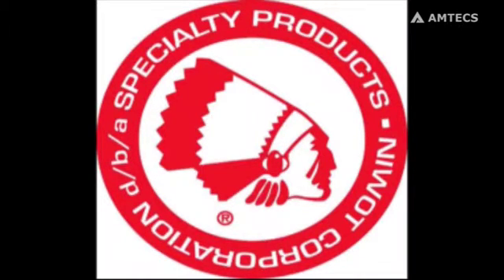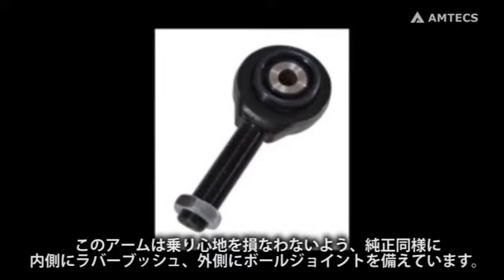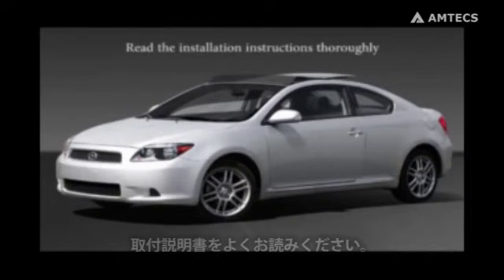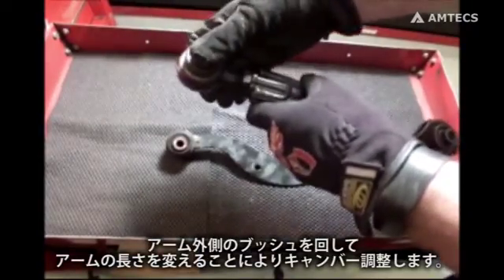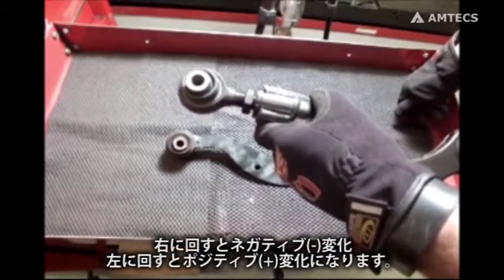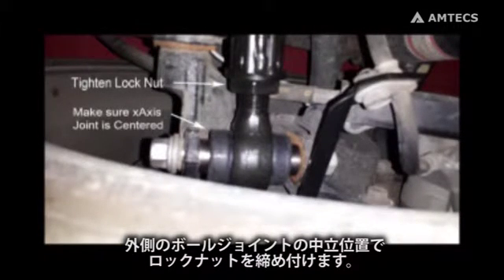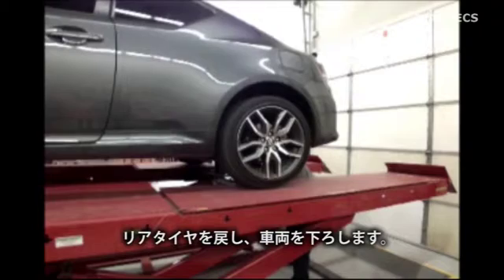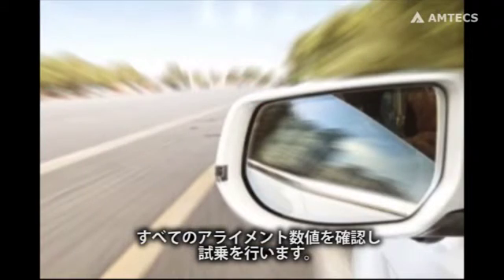レクサス CT200h/HS250h, トヨタ マークXジオ/アベンシス キャンバー調整/リアキャンバーアーム取付方法 - AMTECS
購入はこちらから

純正リアアッパーアームをこのリアキャンバーアームに交換して、レクサス CTやHS、トヨタ マークX ジオやブレイドのリアキャンバーを調整します。
このコントロールアームは、乗り心地/キャラクターを損なわないよう、純正同様に内側にラバーブッシュ、外側にボールジョイントを備えています。
(リア左右セット 強度試験書付き)

キャンバー変化量: ±2.0°(±2°0')
参考工数: 0.5h/片側
注: 車両に取り付けたまま調整できないため81139 マグネットキャンバーゲージを使用して作業することが推奨されています。取付時の長さとキャンバー変化の目安は付属の取付説明書を参照してください。

適合車種
Lexus: CT200h (ZWA10), HS250h (ANF10)
Toyota: SAI (AZK10), アベンシス(ZRT272W), オーリス(E154H), カローラ ルミオン (E154), ブレイド(E156H/E154H), マークXジオ(ANA10/GGA10/ANA15)
Scion: tC (FWD 2011年-2016年)

推奨工具: 81139 マグネットキャンバーゲージ
推奨フロント調整パーツ: 81290 フロントキャンバー調整ボルト